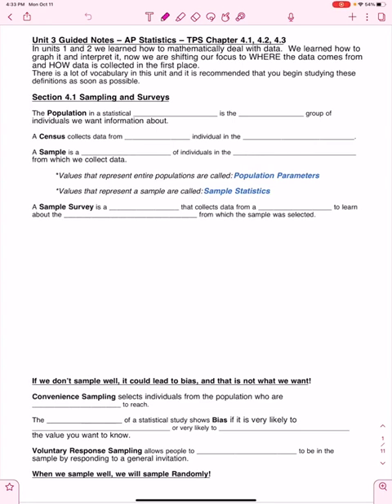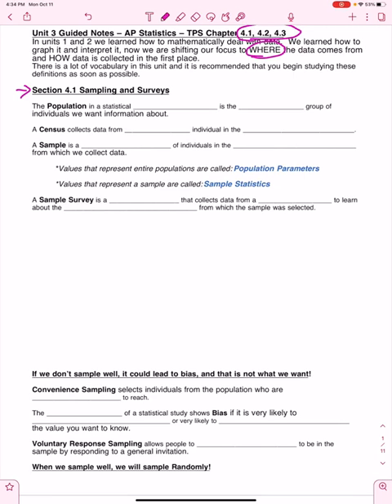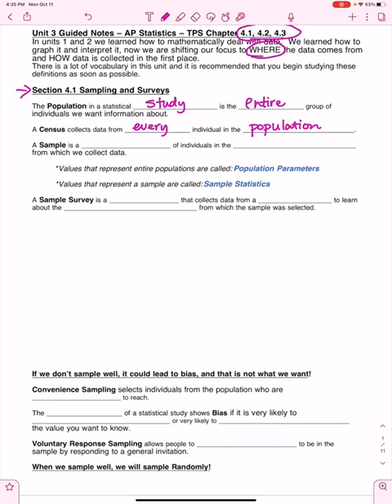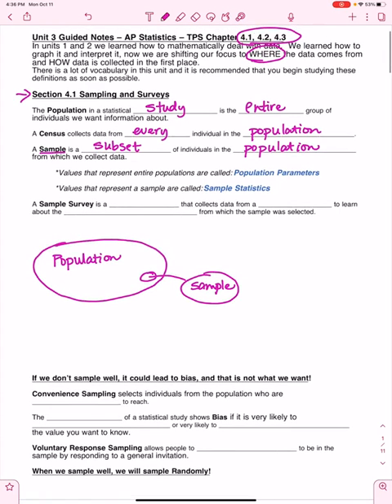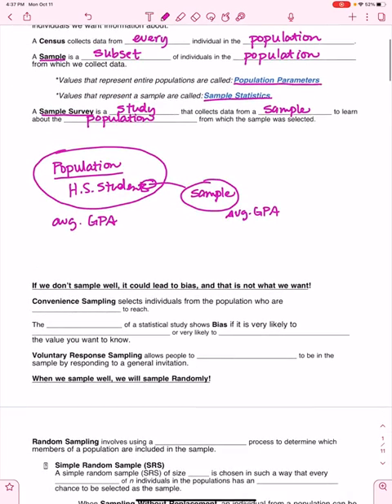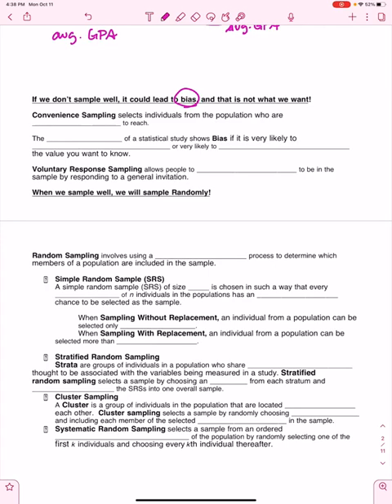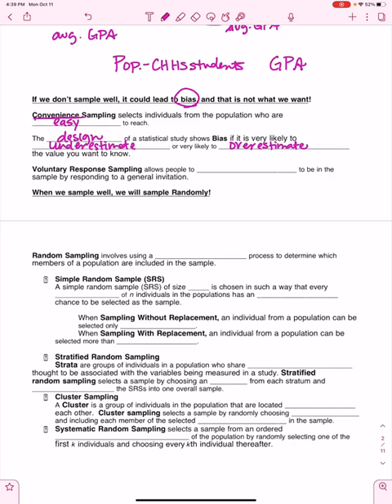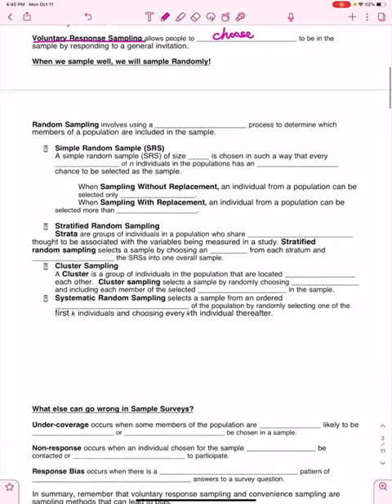AP Stat Unit 3 Intro to sampling